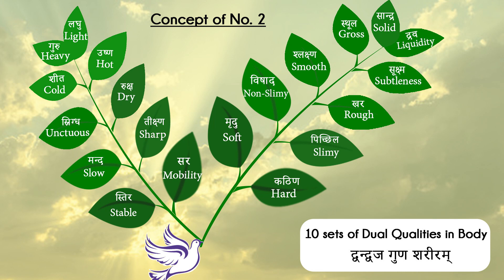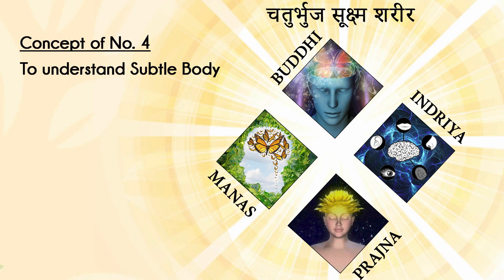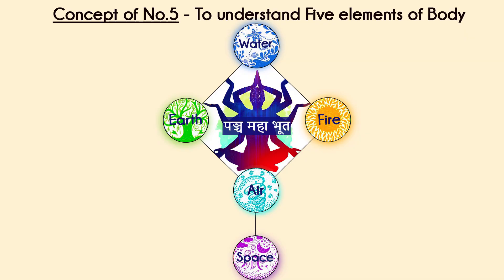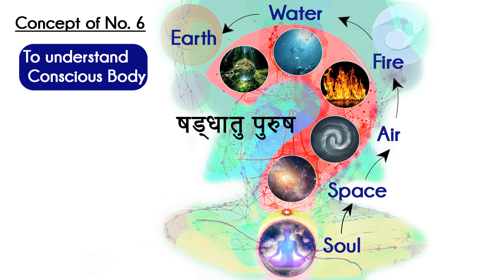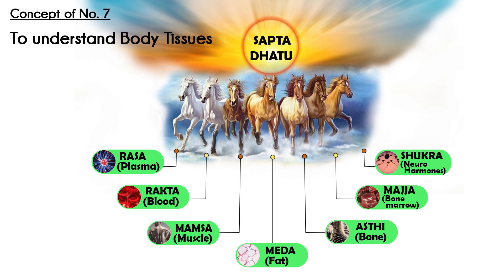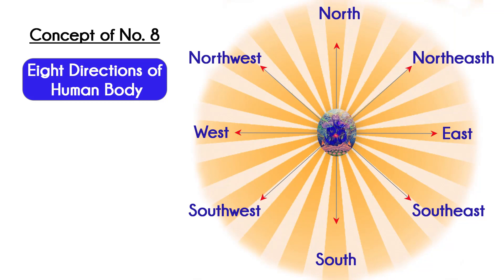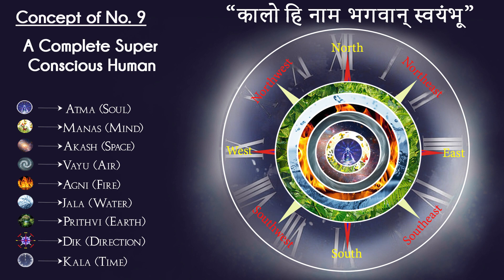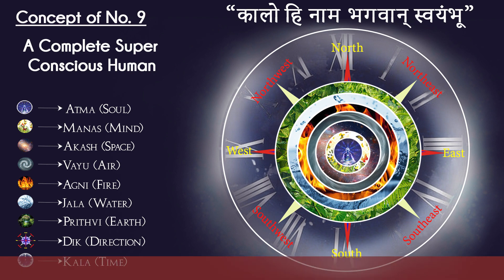Fundamentals of Ayurveda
The vision is to help vulnerable people, animals, and plants. This will be done through physical health care, such as rehabilitation, cleansing, and cures; mental health care, including mental counseling, knowledge, and confidence building; spiritual health care, by removing bad energies; healthy food for all; education for all; and self-defense through Vedic martial arts (Yukta Ahara, Yukta Aushadhi, Mano & Atma Balam by knowledge and meditation, Atma Rakshanam).